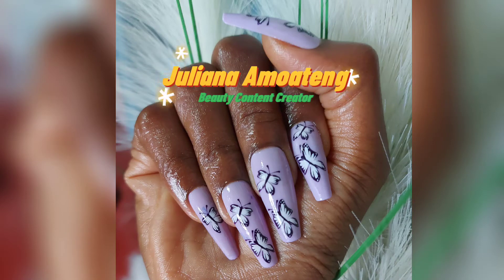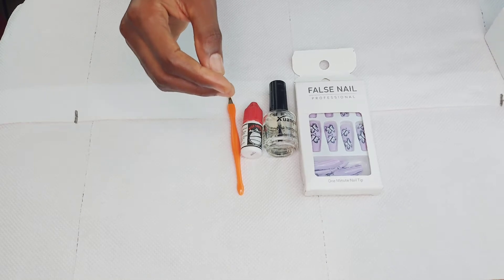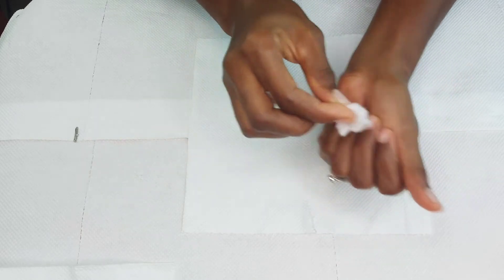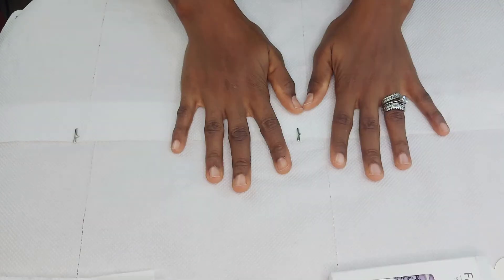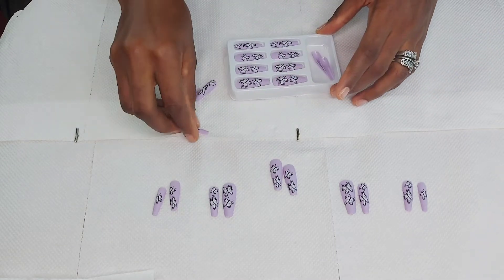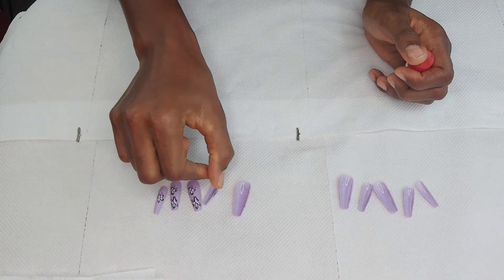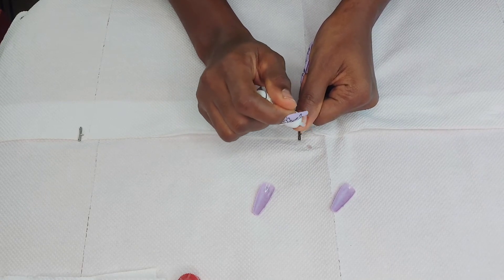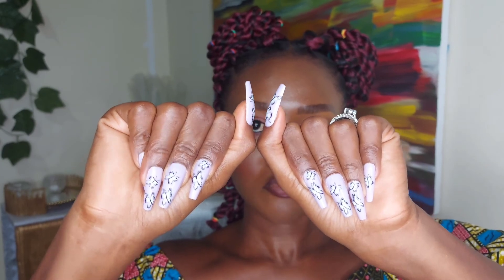How to Rock Press On Nails Like a Pro | ONLY 20 cedis! So Cheap!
Here's how I fix my GH20.00 press on nails. So convenient, saves time and affordable! Time to get some things done yourself Sis. Tap on the link below for step by step process.

Things Needed
water
scrub
wipes
buffer
hardener
cuticle pusher
press on nails
acetone/nail remover